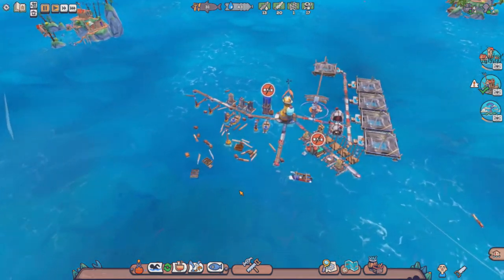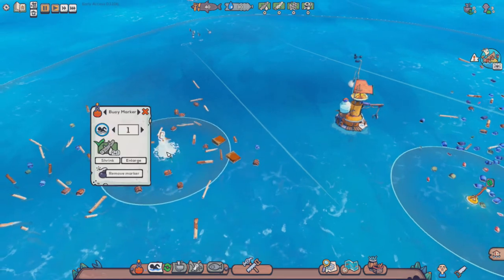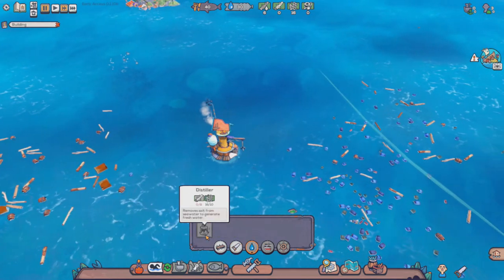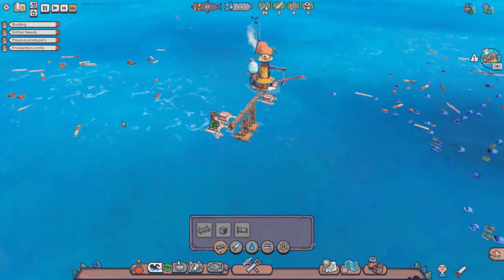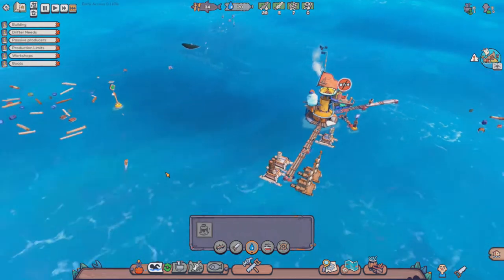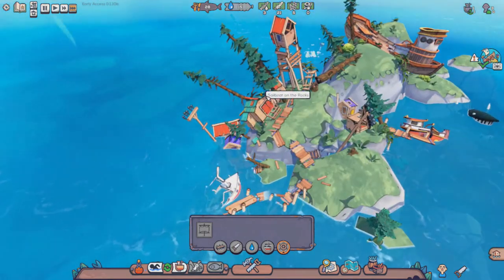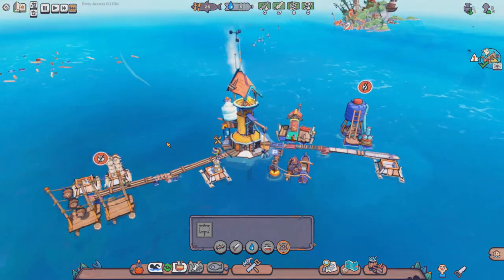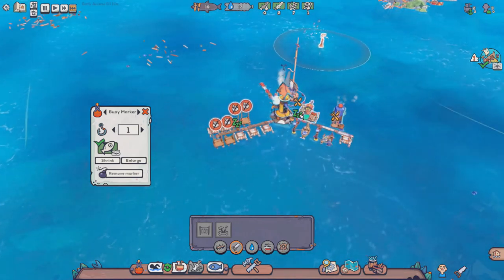Flotsam - Early Access (Review) Waterworld meets Frostpunk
Today's video we will be taking a look at a new game that has just come out for early access. The devs over at Pajama Llama Games where kind enough to send me a key for their new game Flotsam.

UCANTCEEMEgamer
Jacob Isaiah Risner
Robert Michael Midkiff